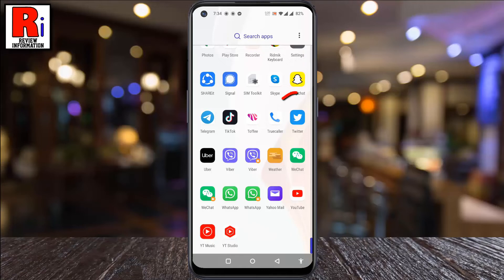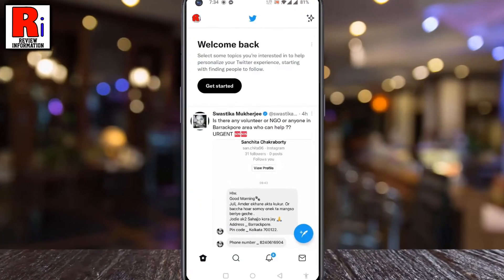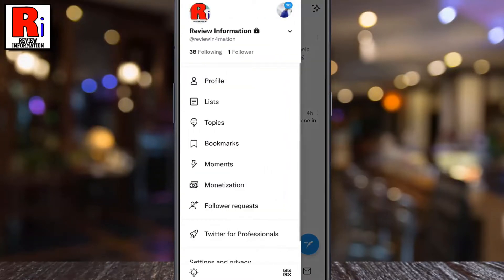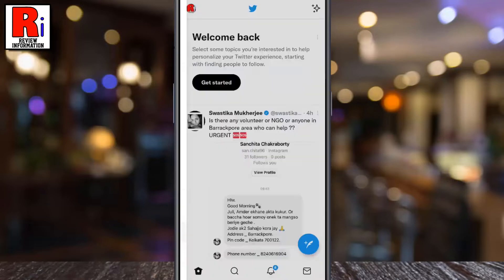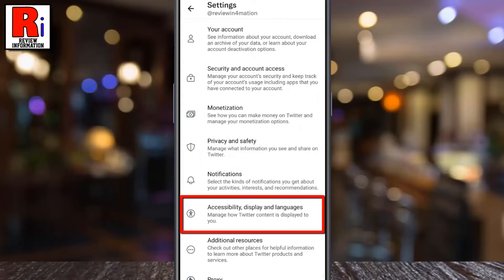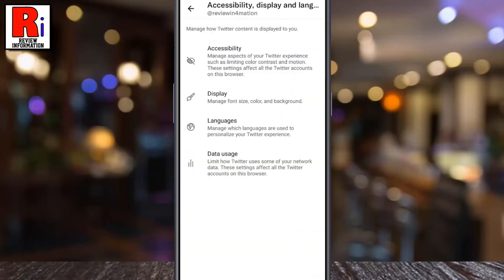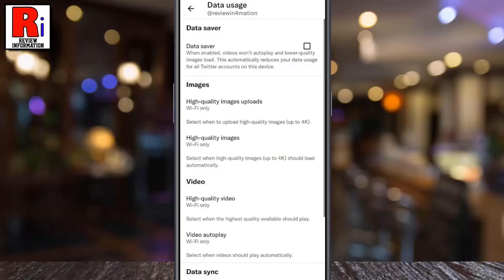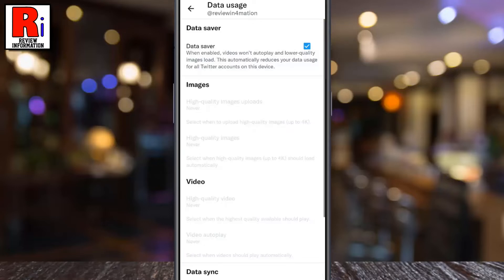How to Enable Data Saver Mode on Twitter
In this video I will show you, How to Enable Data Saver Mode on Twitter.

To begin, open the Twitter app on your phone. Tap on your profile icon from the top left corner. A menu list will appear. Go to settings and privacy. Now tap on accessibility, display and languages. Then go to, data usage.
At the top you will see, data saver. Simply check the box to enable it. That's it. From now on, video's won't autoplay, and lower quality images will load. This automatically reduces your data usage for all twitter accounts on this device.